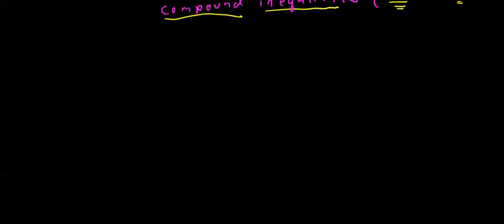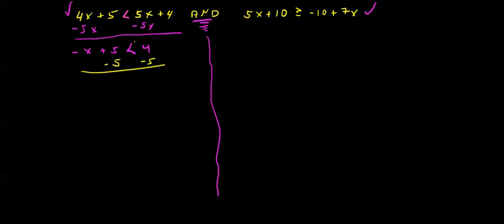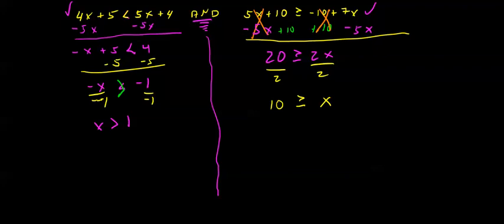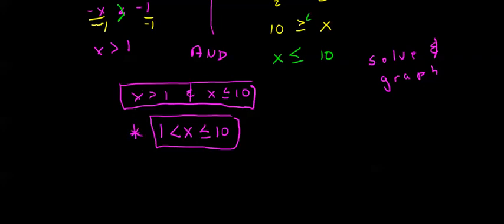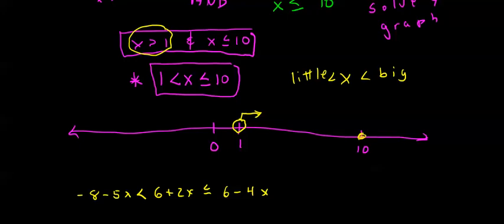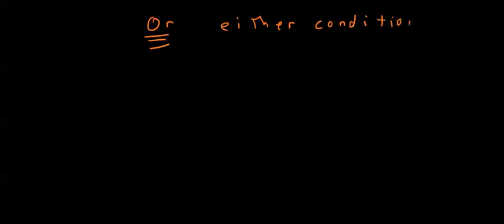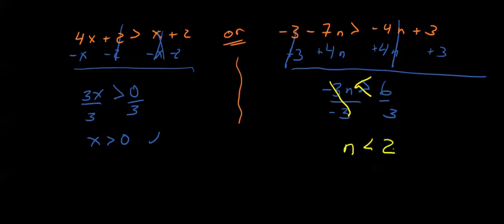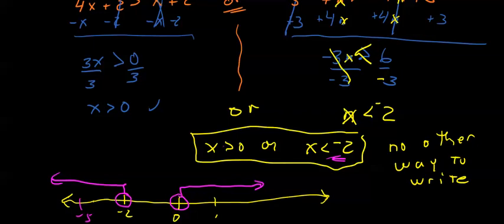solving inequalities part 2